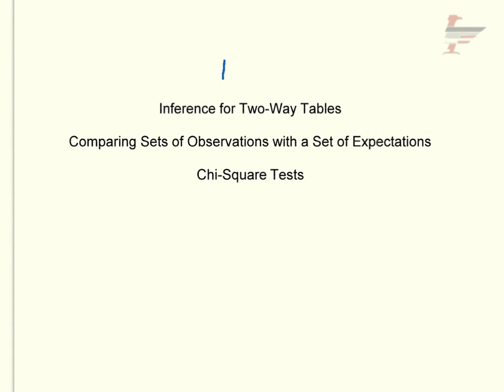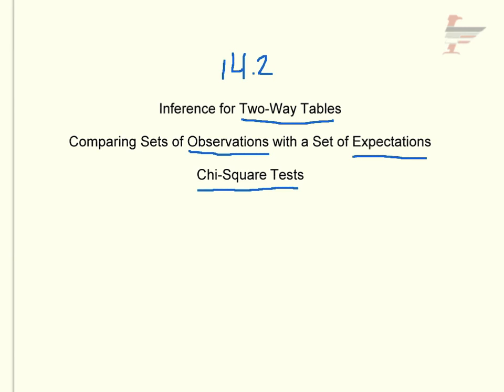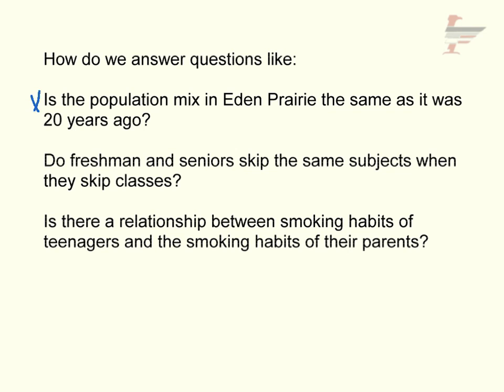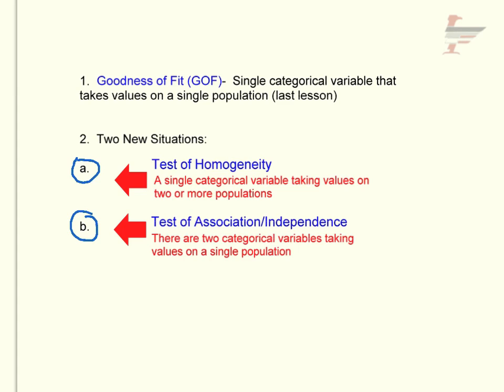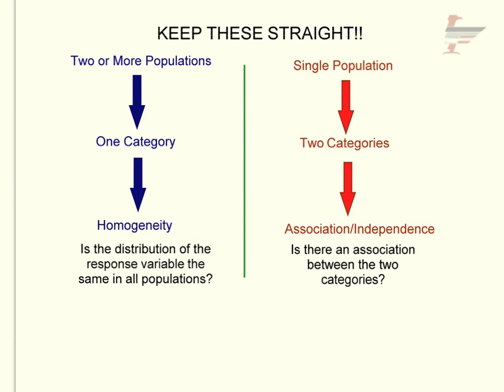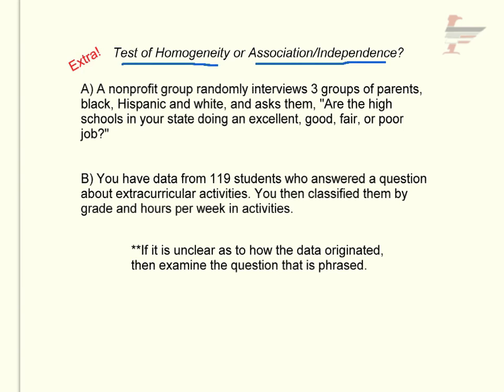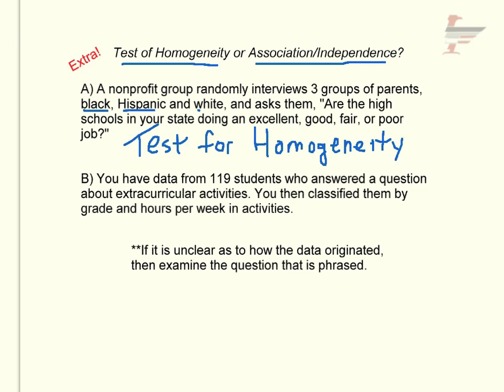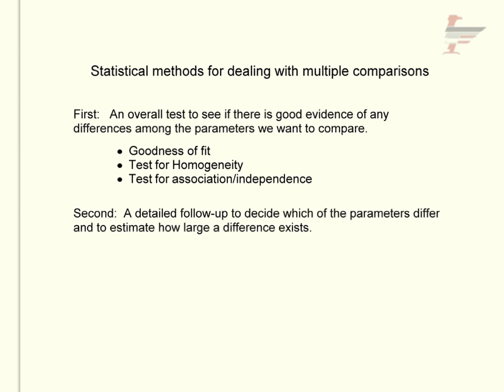14.2 Chi Square Inference for 2-way table